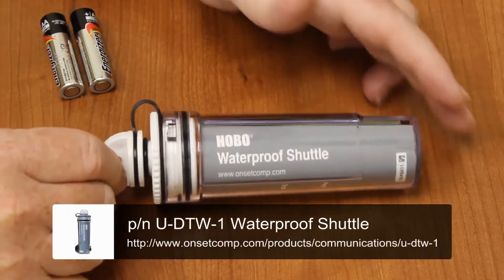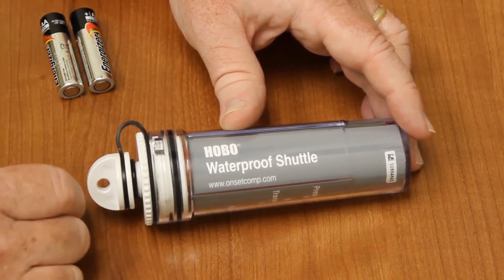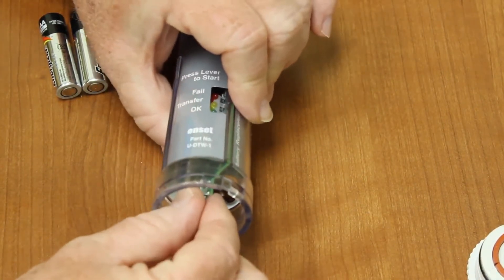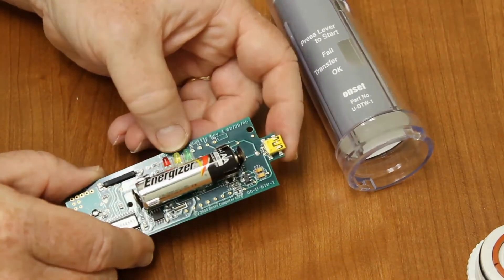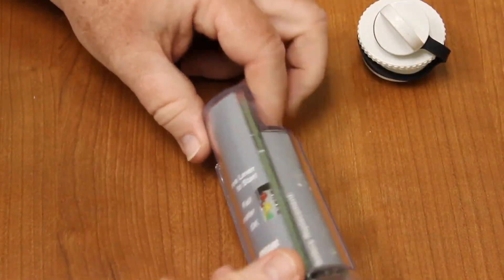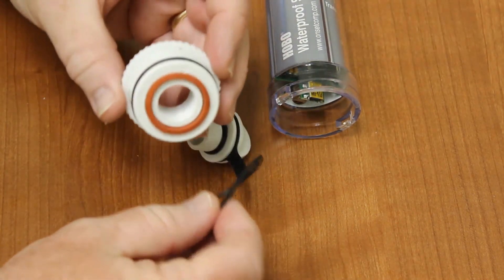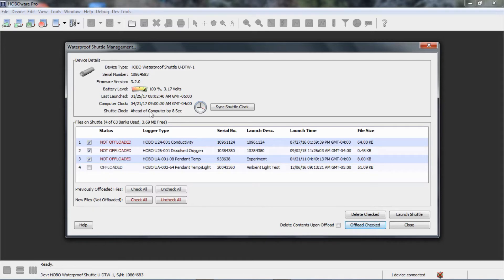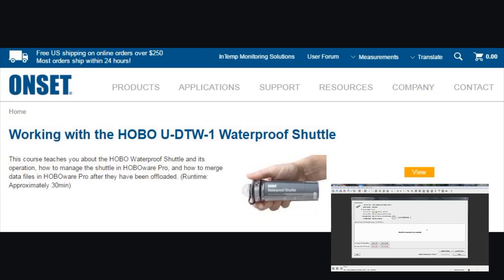HOBO Waterproof Shuttle Battery Replacement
Learn the proper way to replace the batteries in your HOBO Waterproof Shuttle, p/n U-DTW-1
For a detailed on-line training course on the Waterproof Shuttle please got